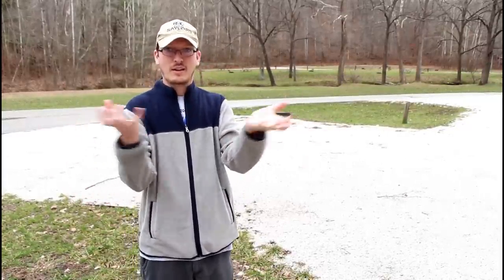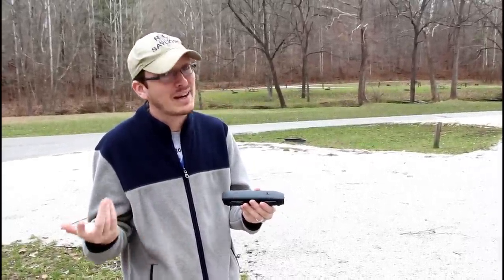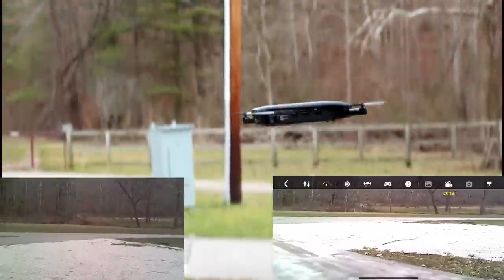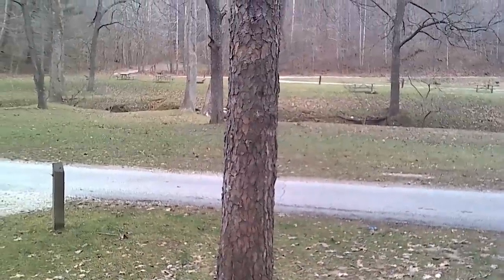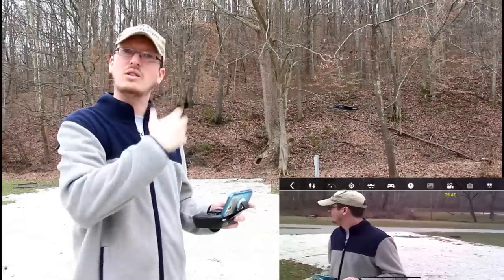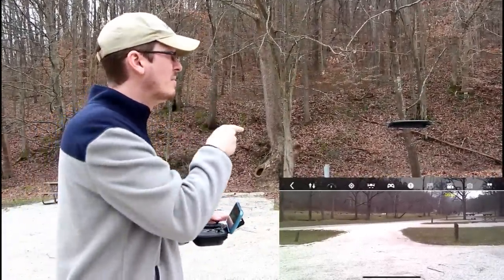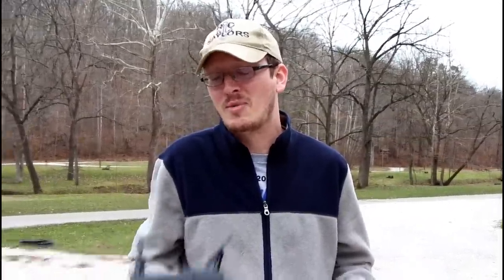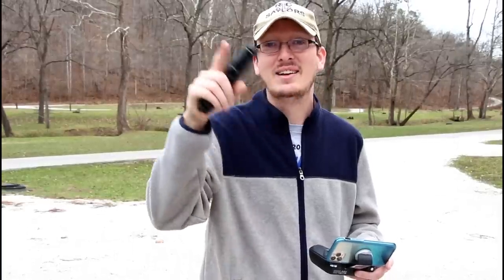Flying Camera and Flashlight Utility Drone - HolyStone HS 161 - TheRcSaylors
The Holy Stone HS161 is a unique drone in the sense that they advertise it as not just a flying camera drone platform, but as a flying flashlight or just a handheld flashlight and camera.  Not so sure about the utility of this, but lets try it out!

Support TheRcSaylors